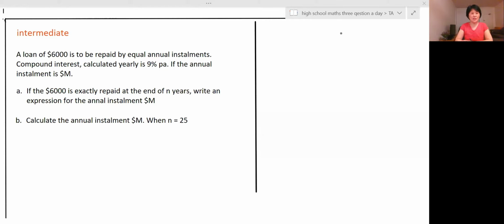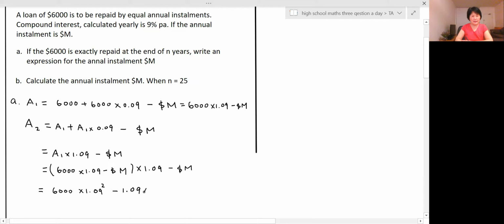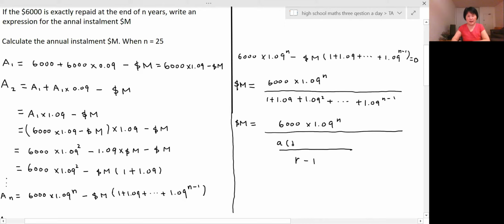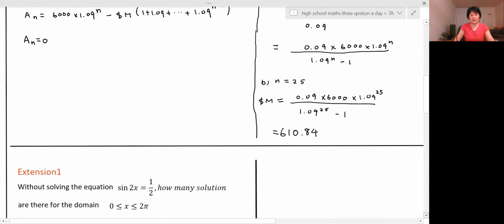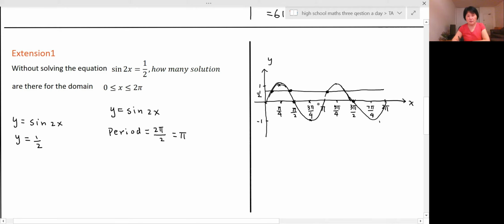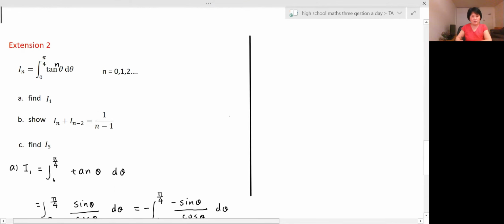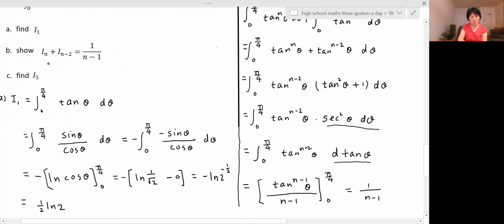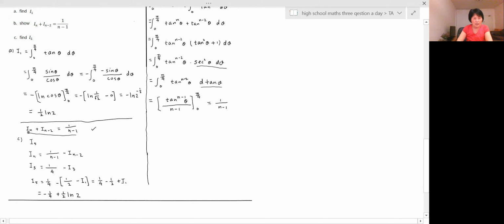senior high school math session 4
The three questions here is year 11 & year 12 Advanced and Ext 1 & Ext 2 math. Can you solve it?